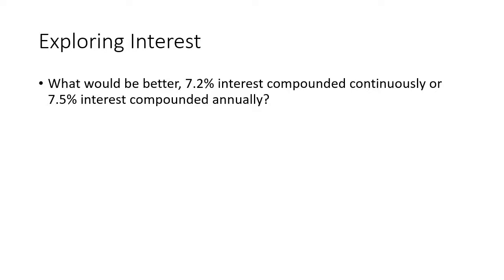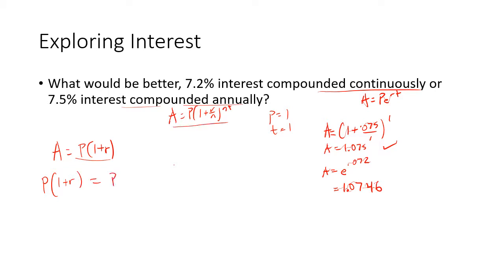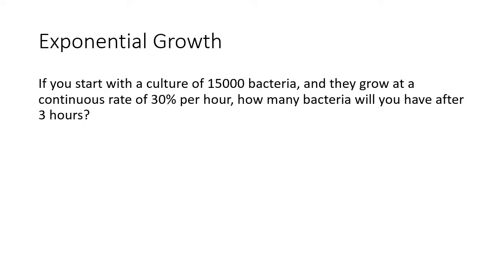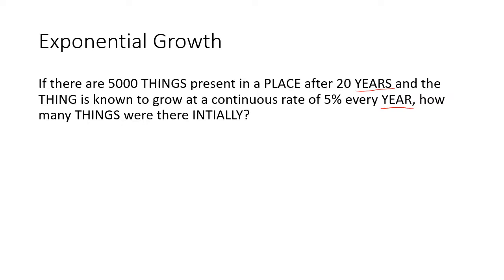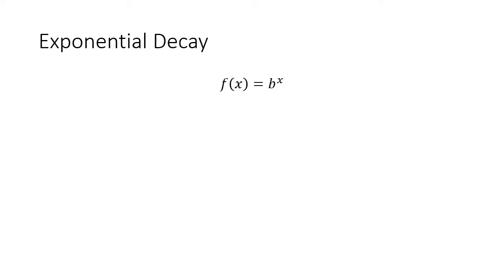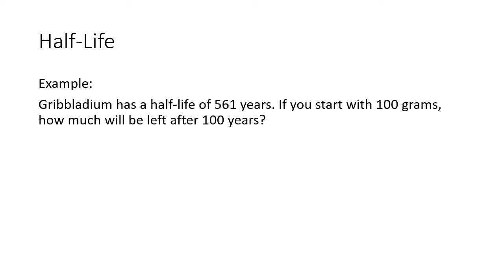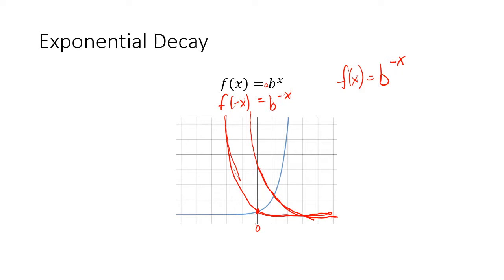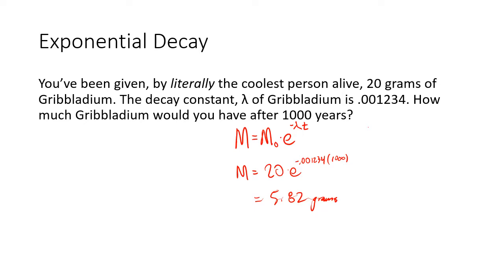Exponents - Applications of Exponential Functions (2 of 3)